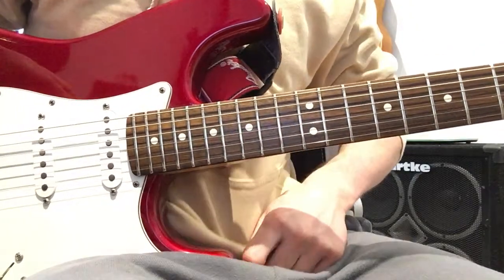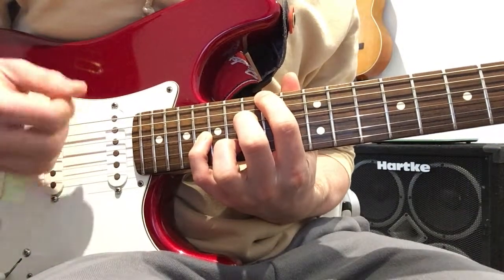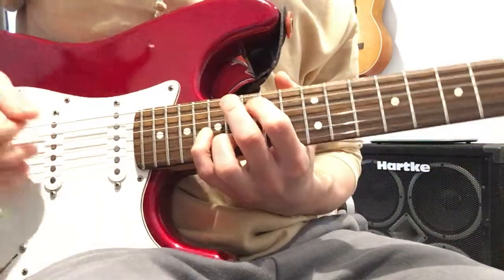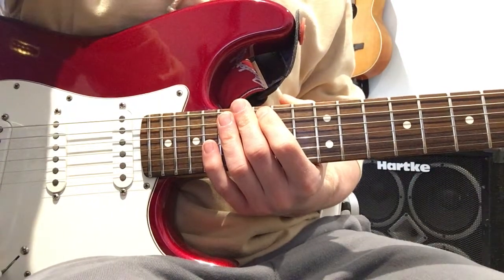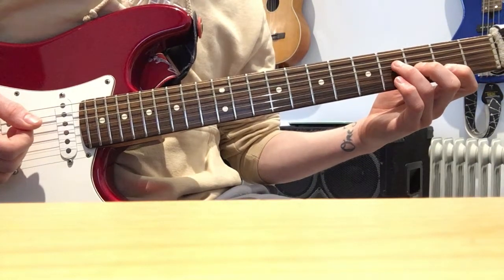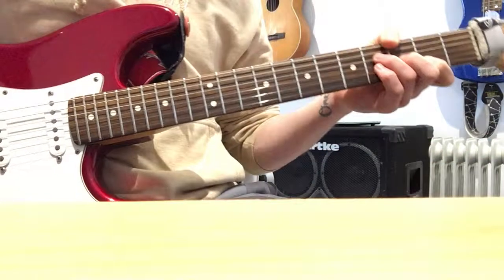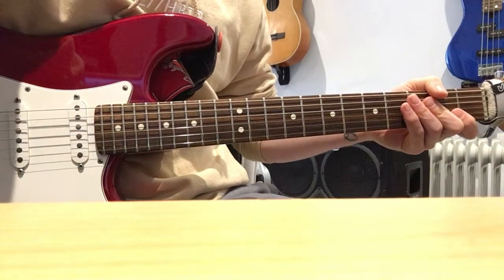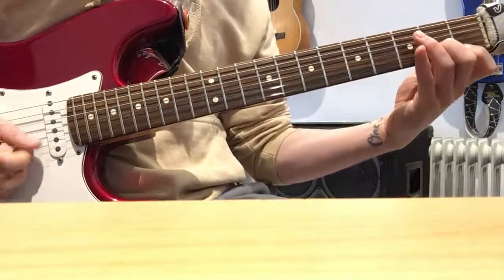The Killers 'Mr Brightside' - Guitar Lesson - Level 4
If you enjoyed the video or found it useful, please feel free to donate a little to help keep me creating content and lessons.